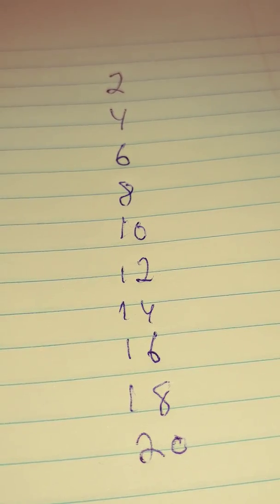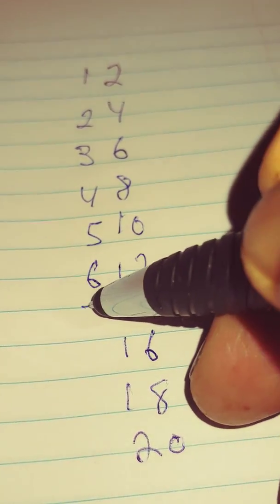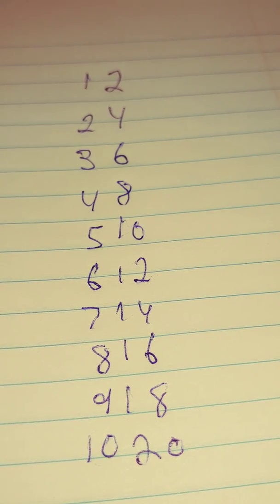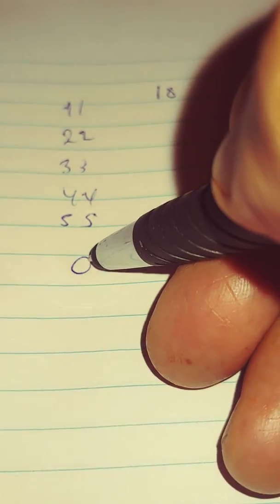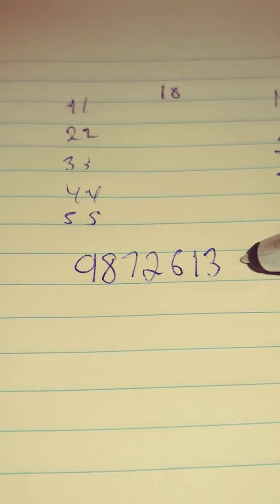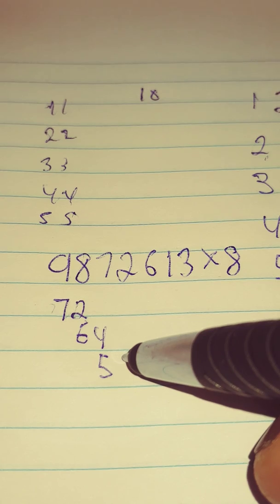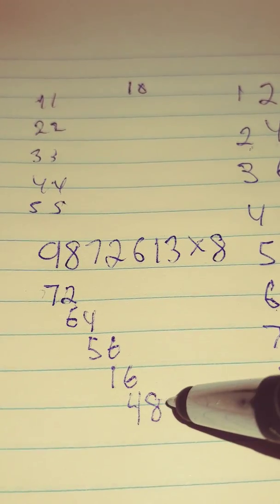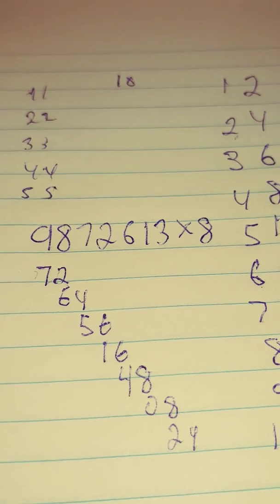Mental math for multiplying numbers in the teens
With this technique you will forever be able to multiply any number in the teens as quickly as you could do any number of a single-digit. Dump